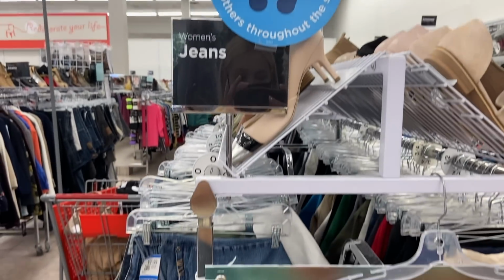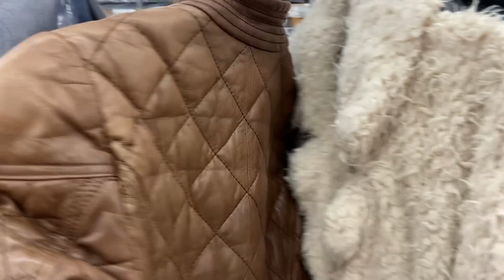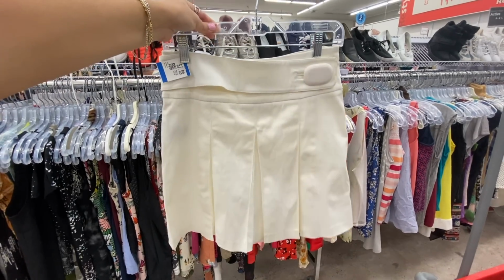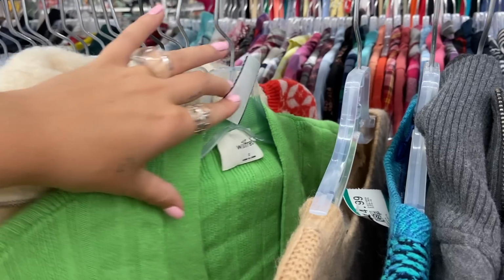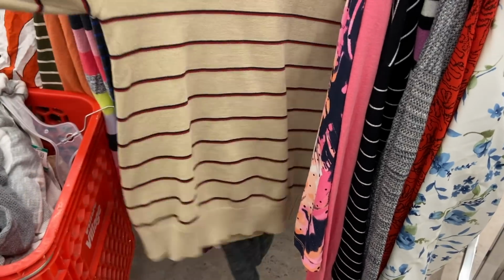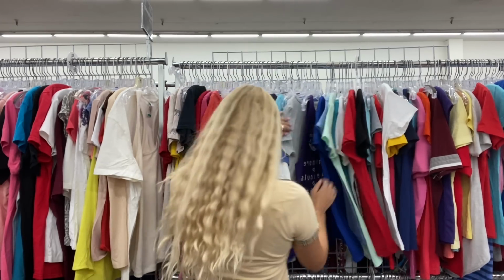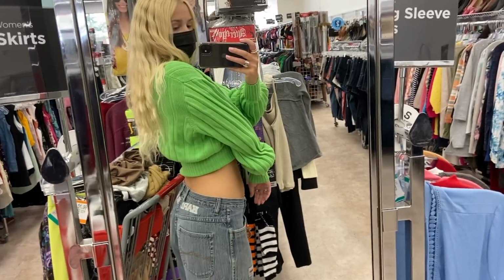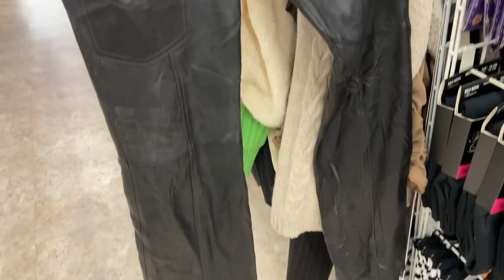HOW TO THRIFT VINTAGE LOWRISE JEANS | y2k come thrift with me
! we R going thrifting,, again :"") its bin a minute since ive found lowrise at the thrift & these jeans have to B some of the best ive found, vintage guess coming thru recently ! also found fall knitwear, outerwear obv n amazing danier leather pants x_x